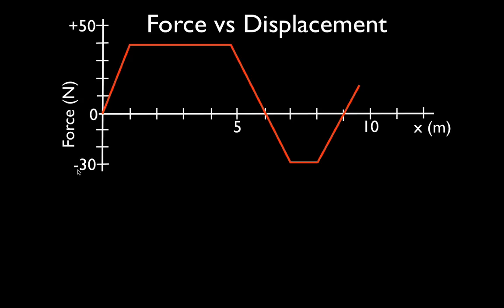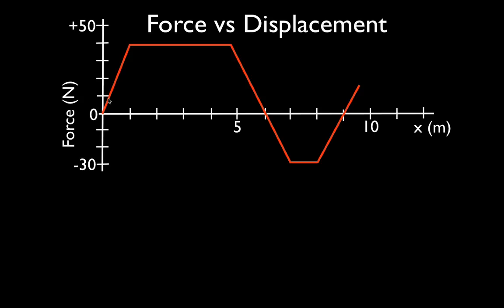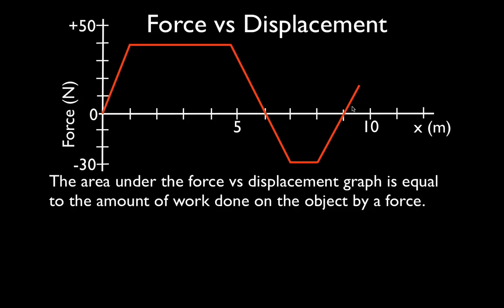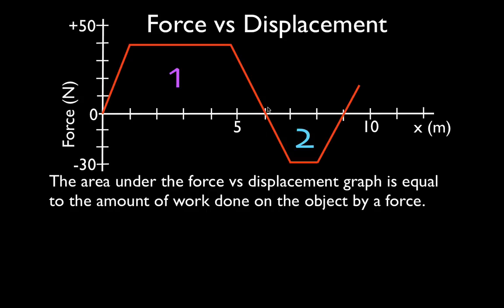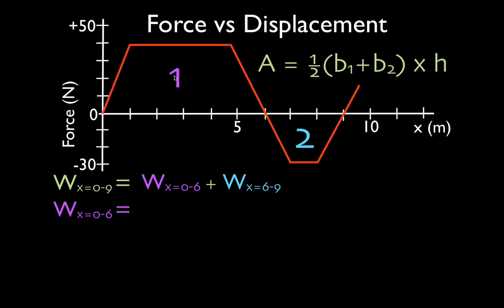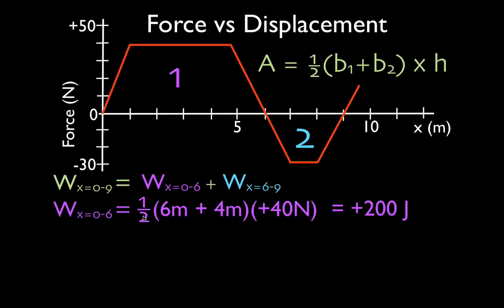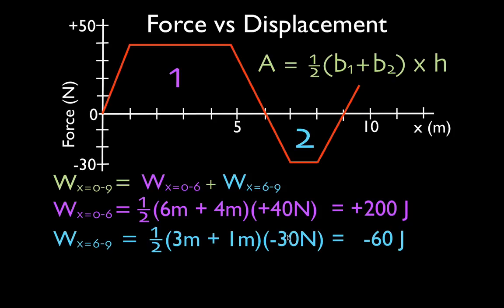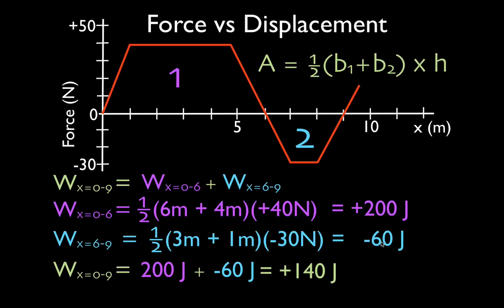Energy, Work & Power (23 of 31) Work from the Force vs. Displacement Graph, No. 2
Shows you how to determine the work done by a force from the force vs. displacement graph. The work done is equal to the area under the force vs distance graph.

Work is the product of force applied and the distance through which the force is applied. In physics, a force is said to do work if, when it is applied, there is movement of the object in the direction of the applied force. Work in this sense is the transfer of energy from one object to another. A decrease in kinetic energy of an object is equal amount of negative work done by the force acting on the object. The SI unit for kinetic energy is the joule.

You can see a listing of all my videos at my

(3) Leave me a positive comment
(4) Share is Caring, sharing this video with all of your friends